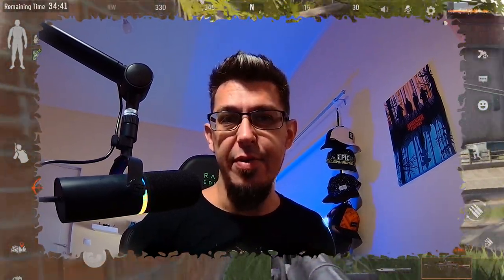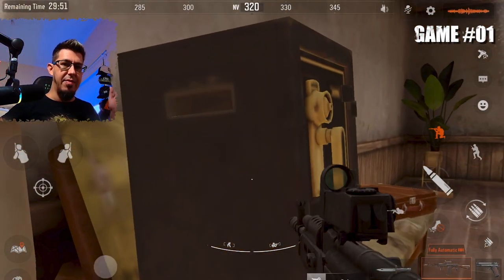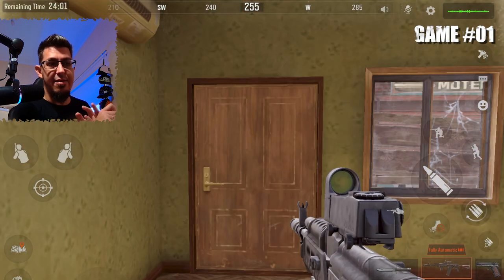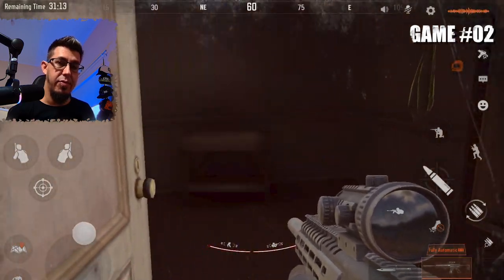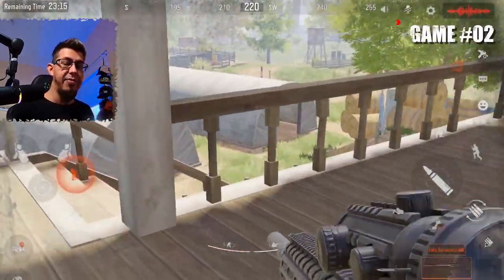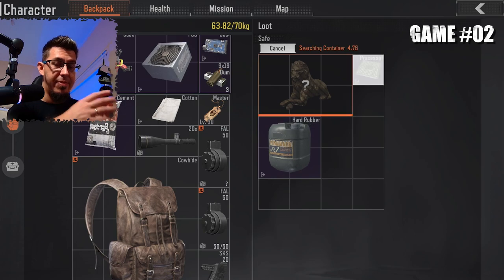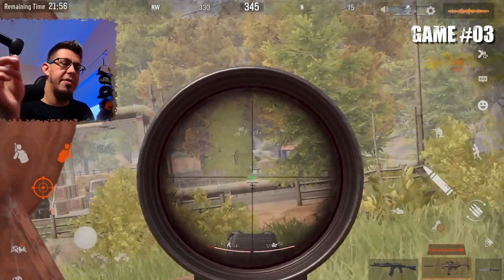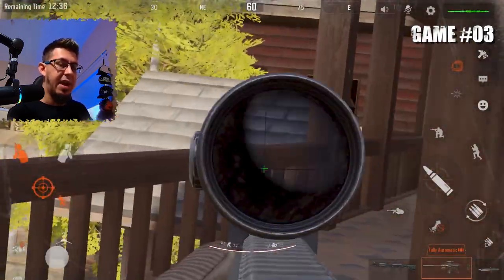Farm Lockdown Zone Guide: How To Maximize Your Loot! - Arena Breakout